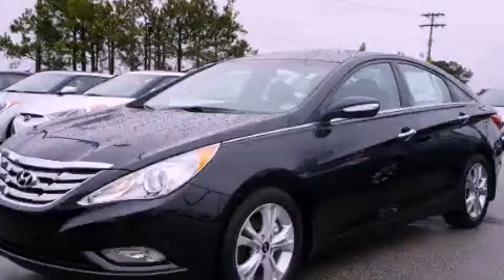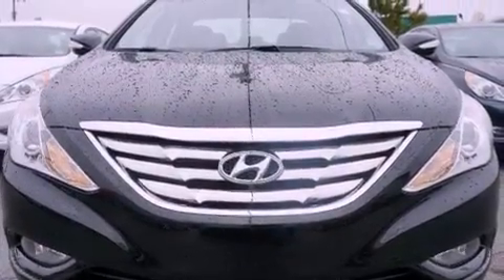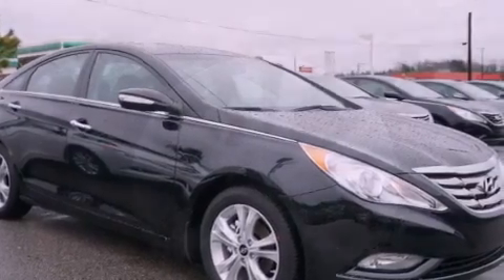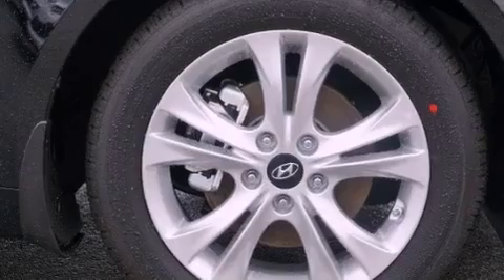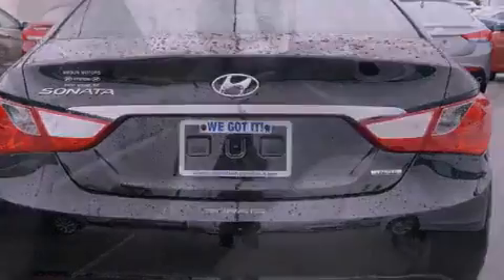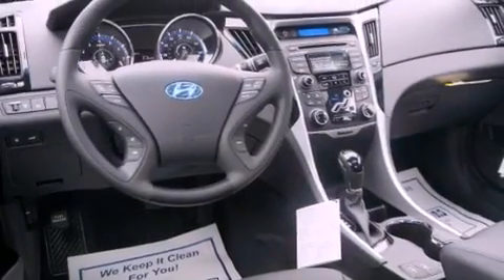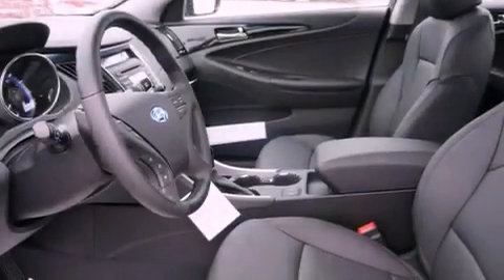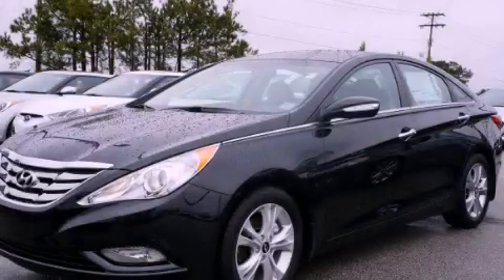2013 Hyundai Sonata Rocky Mount NC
Year : 2013
 Make : Hyundai
 Model : Sonata
 Engine : 2.4L 4 Cyl. Fuel Injected
 Trans . : Automatic
 Exterior : Midnight Black
 Miles : 7

 1800 N. Wesleyan Blvd

 2013 Hyundai Sonata Rocky Mount NC